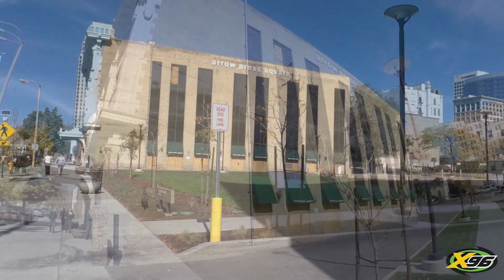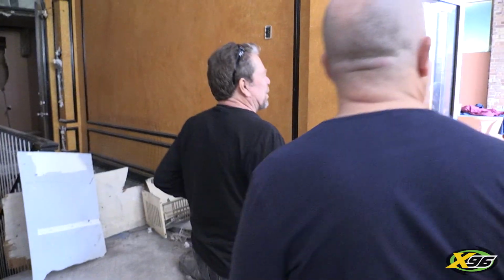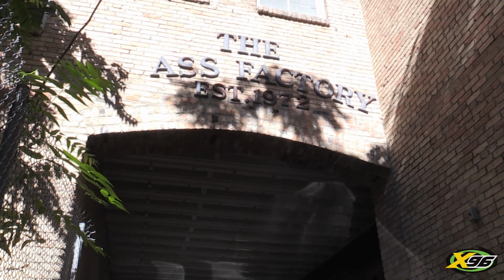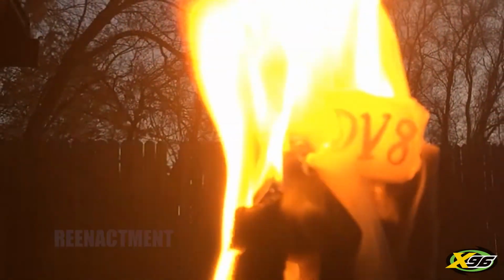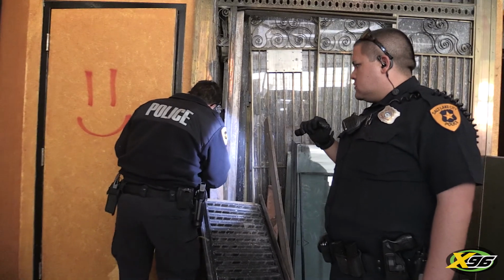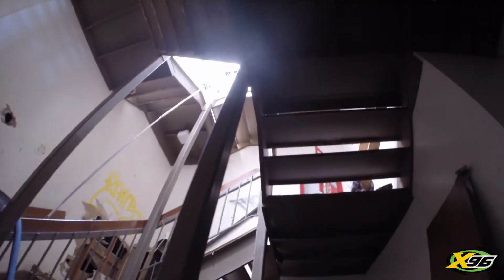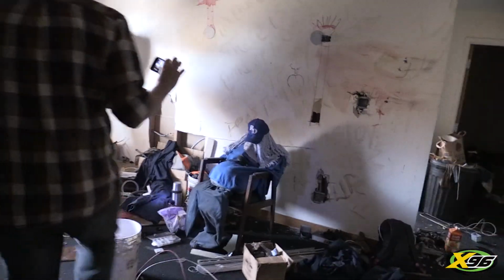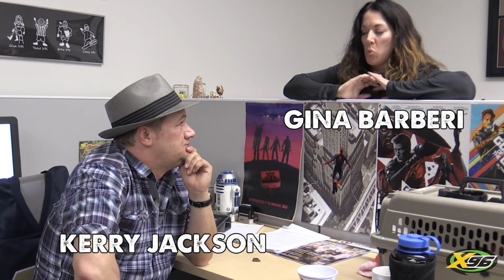X96 TV: Seeking Salt Lake - Arrow Press Square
Jon Smith visits the original X96 studio location, which hasn't been occupied since the 90's.  Let's just say that it's not in the best shape and it seems that won't change soon. We were met with hostile squatters, blood on the walls, human waste and some very creepy sights. Jon talks to the building's owners to find out why that is.